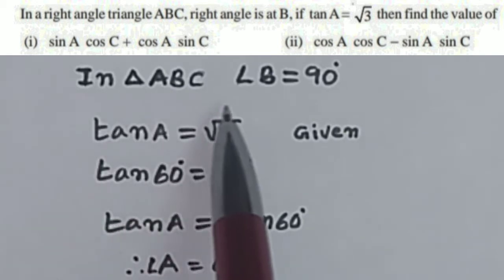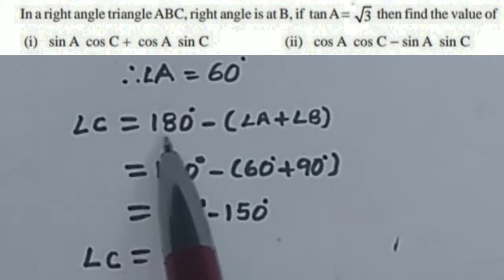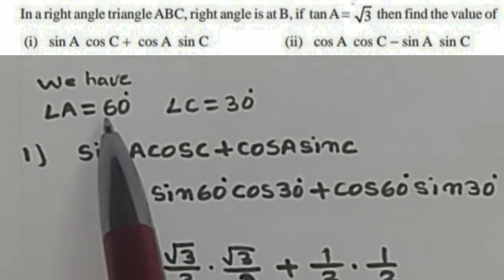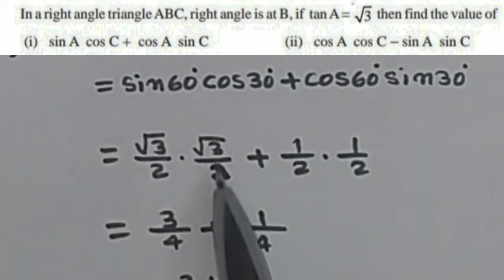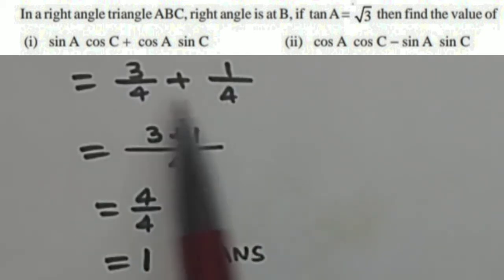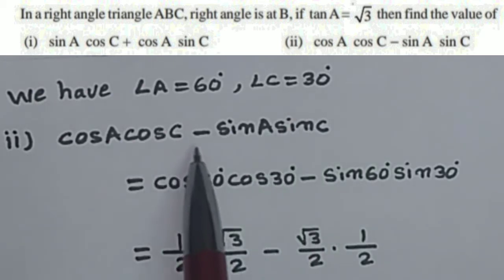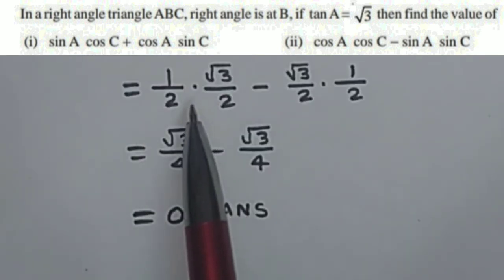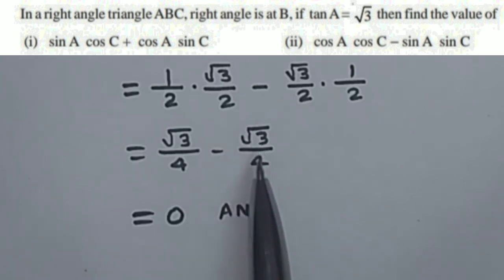In a right angle triangle ABC | right angle at B | tanA=√3 then find the value of sinAcosC+cosAsinC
Trigonometry
In a right angle triangle ABC, right angle at B,if tanA=√3 then find the value of
I) sinAcosC+cosAsinC
ii) cosAcosB-sinAsinC.